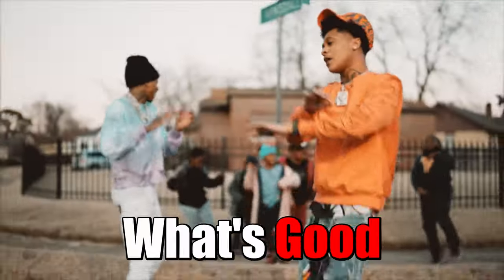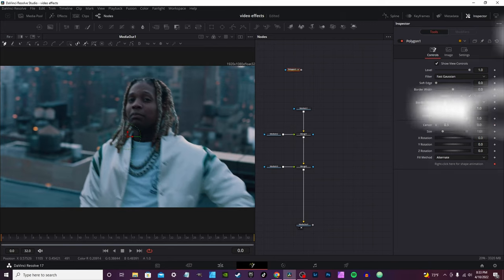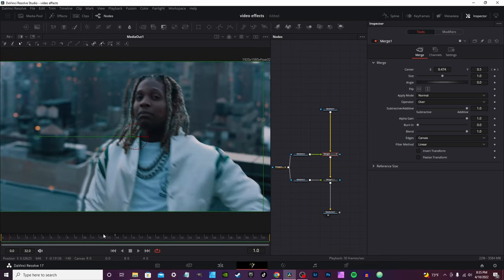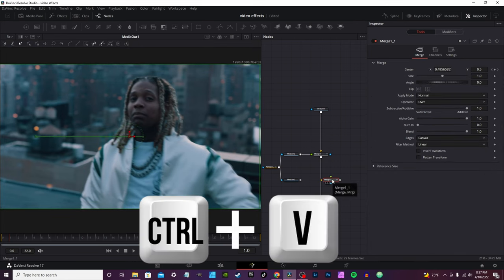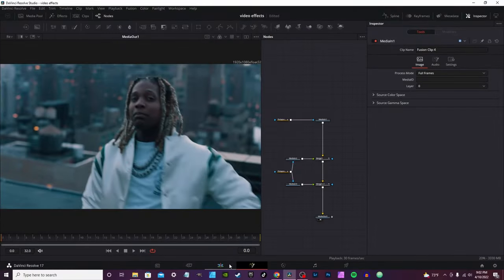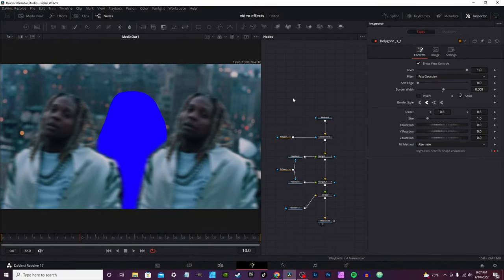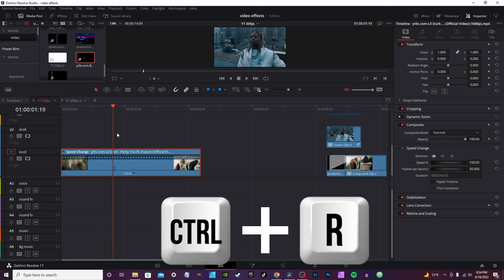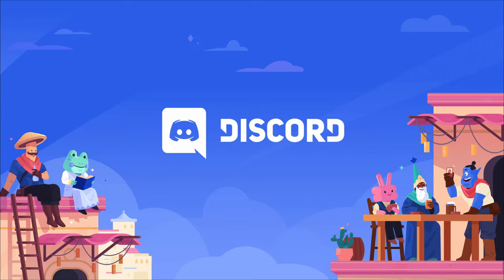Davinci Resolve Tutorial -Music Video Effects Part 3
In this video, I take the rotoscoping from my last video and recreate music video effects from the ScatPacc music video. This Davinci Resolve  Tutorial goes over just a few of the effects in the video and I recreate more of the effect in a future video.
link to the last video

social media
feel free to follow me on